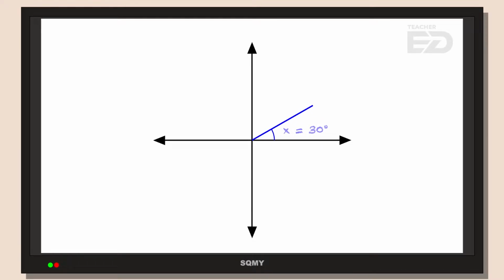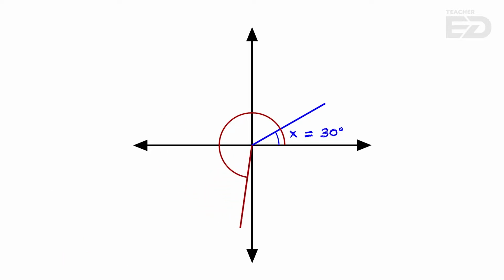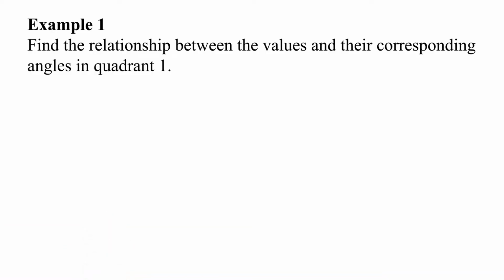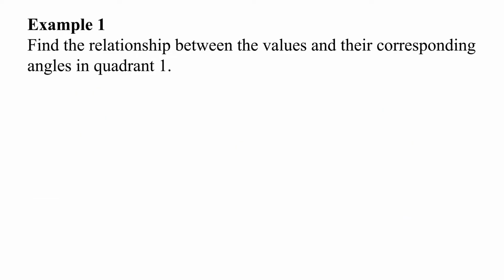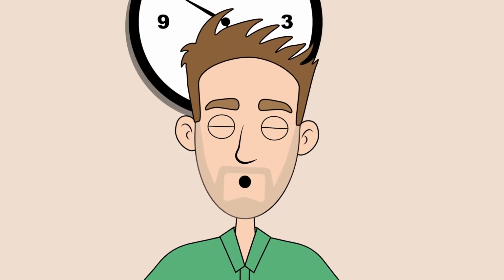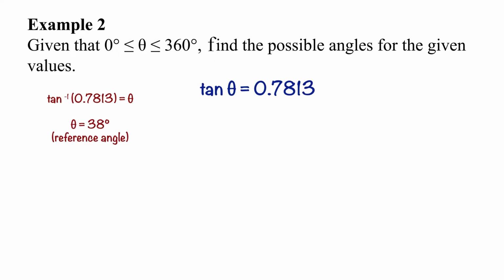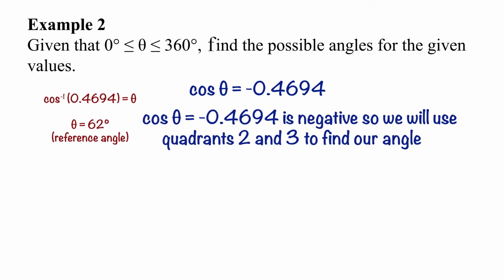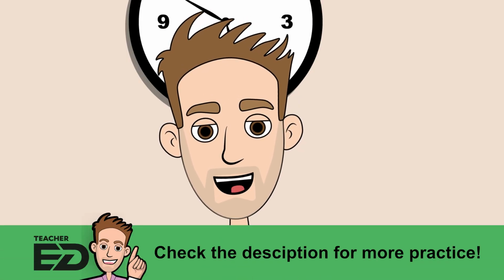Trigonometry | Reference Angles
In this video we learn about reference angles in trigonometry and how to use them.

0:32 Intro
0:54 What is a reference angle?
1:23 Finding reference angles
2:02 Values of reference angles
2:25 Practice finding reference angles
4:16 Practice finding theta from reference angle values
6:19 Thanks!